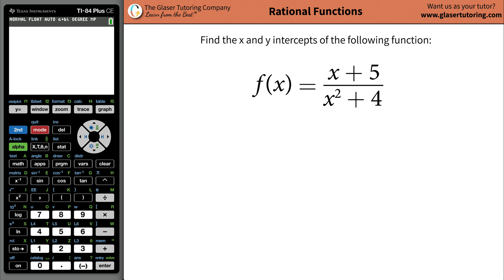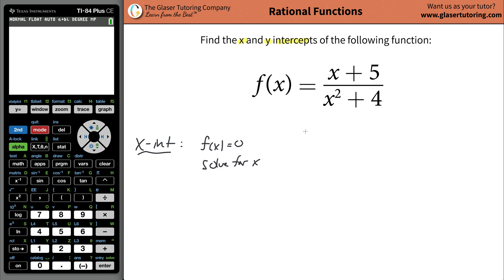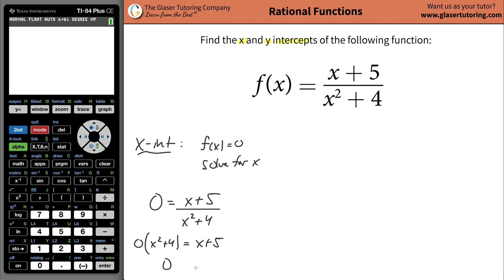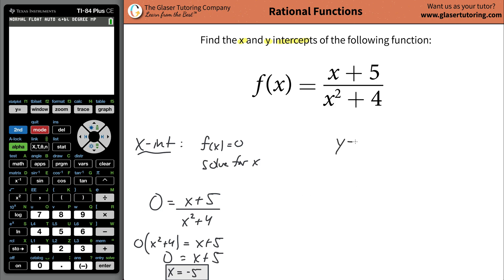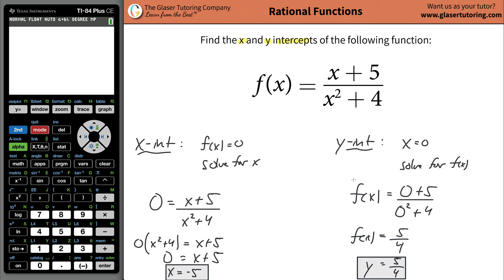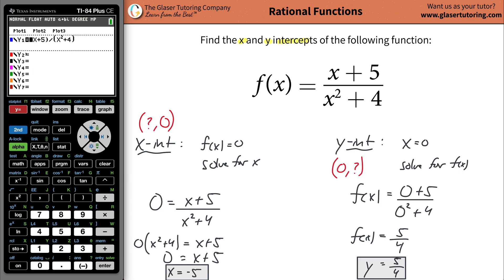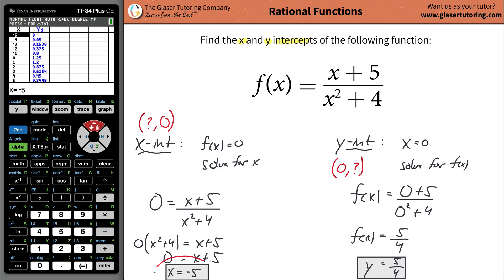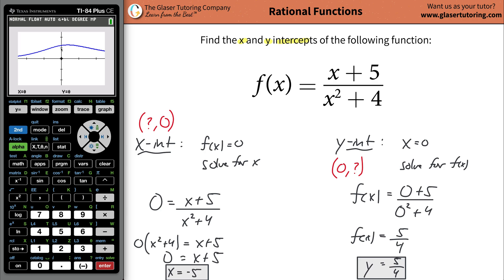How to find the x-intercept and y-intercept of f(x) = (x + 5)/(x^2 + 4)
For the following exercises, find the x- and y-intercepts for the functions.
f(x) = (x + 5)/(x^2 + 4)